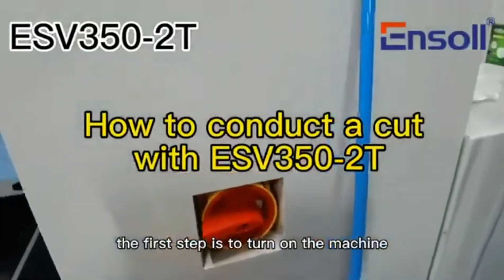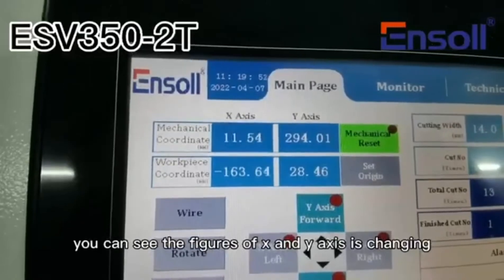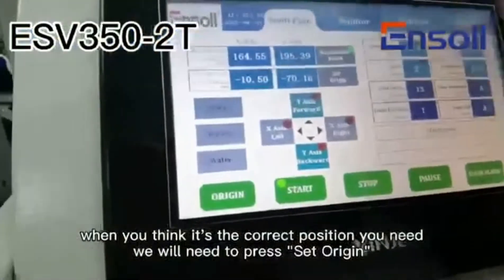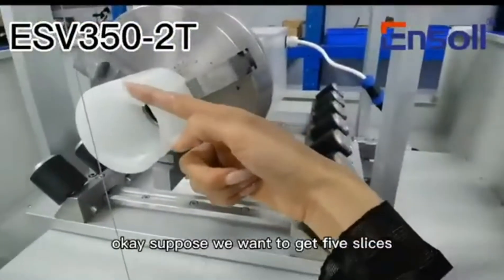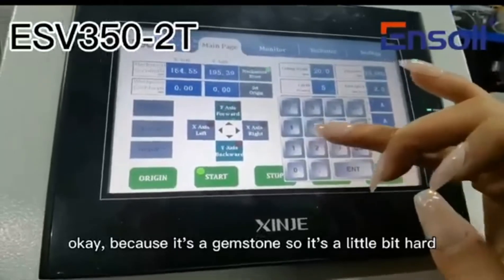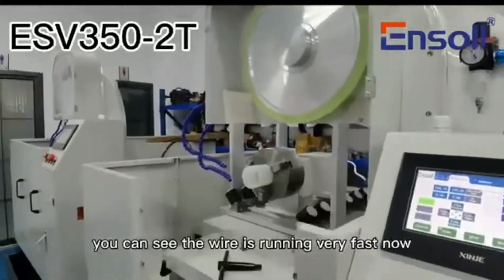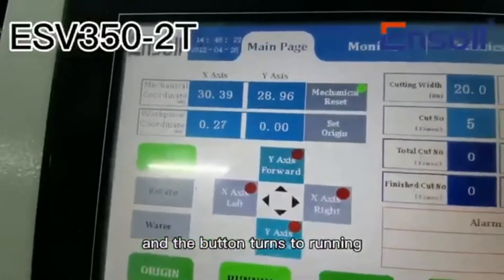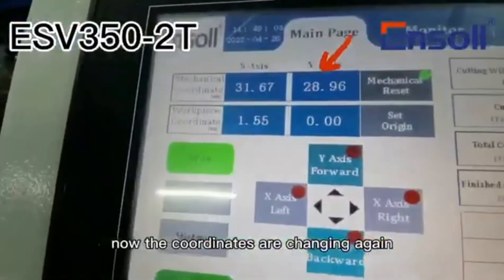ESV350 2T operation guide-how to use Ensoll endless diamond wire saw-diamond wire loop saw machine